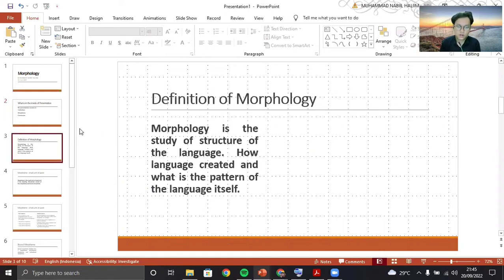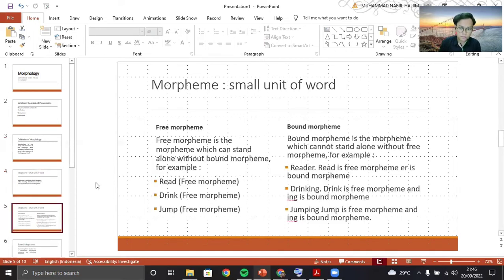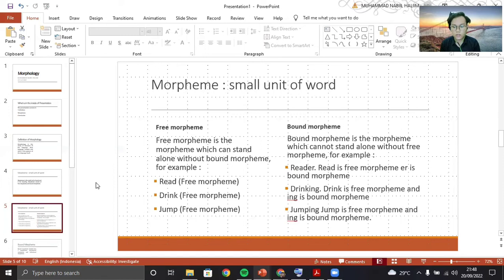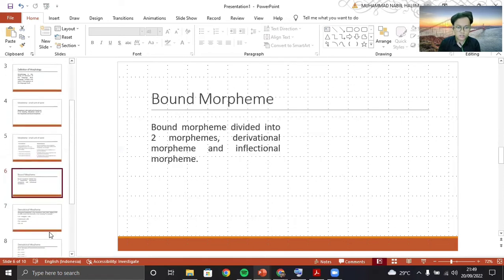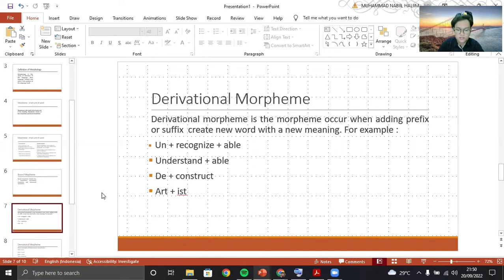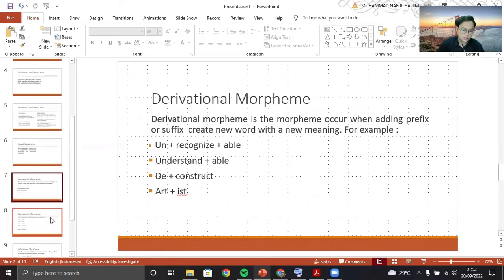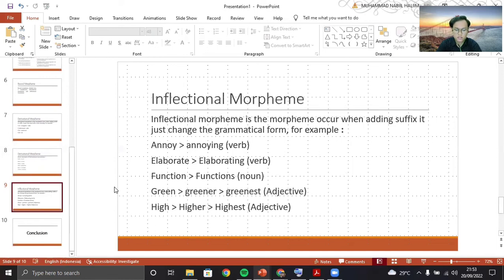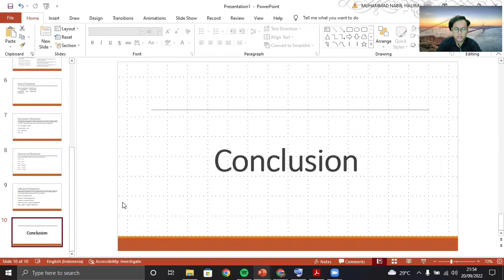Morphology - Introduction to Linguistics